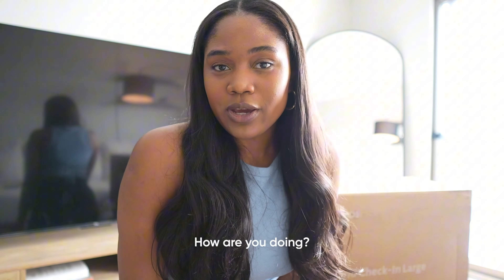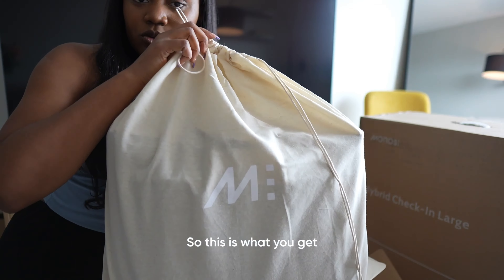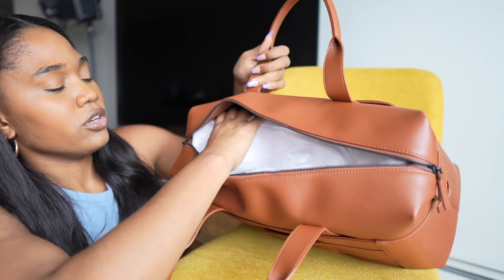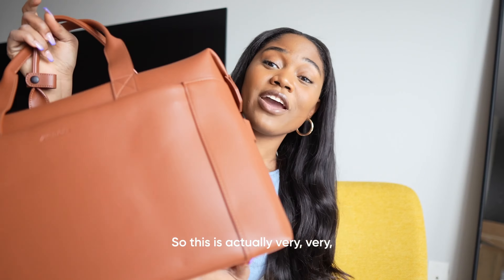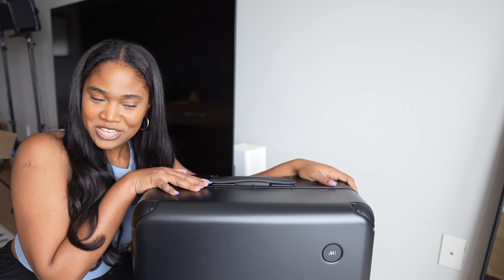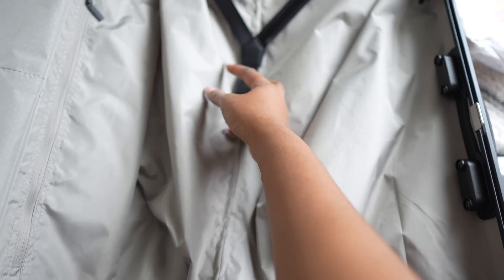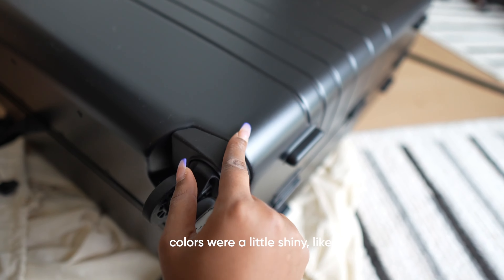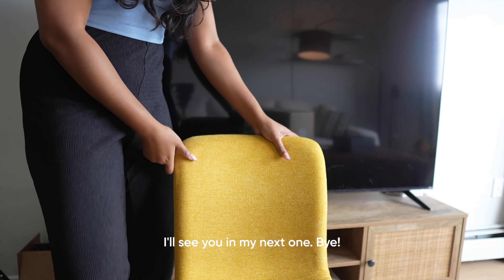Monos Check in Large Unboxing + Monos Metro Duffel - First Impressions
In this video, I'll be unboxing two items from Monos - the Monos Check in Large in Obsidian and the Monos Metro Duffel in Mahogany.

Monos Check in Large Unboxing, Monos Metro Duffel, Monos Luggage Review
Monos Unboxing and Review, Monos Hybrid Check in Large

RELEVANT LINKS

🚗 I use GetYourGuide to book activities on my trips.